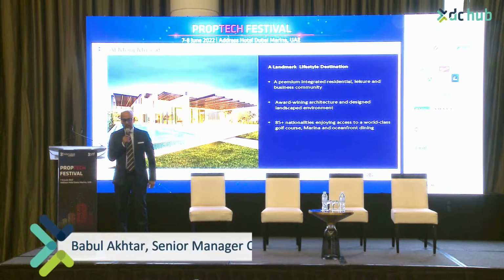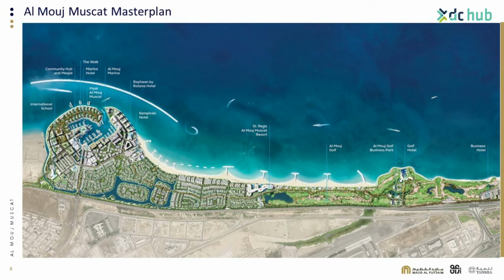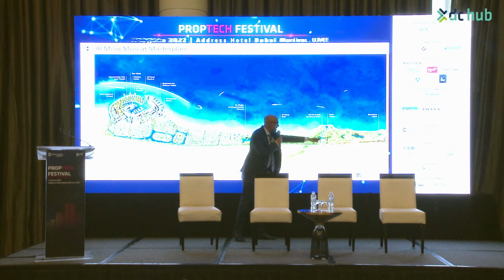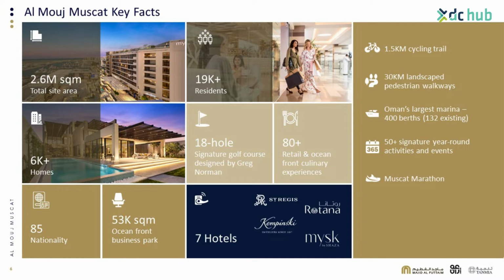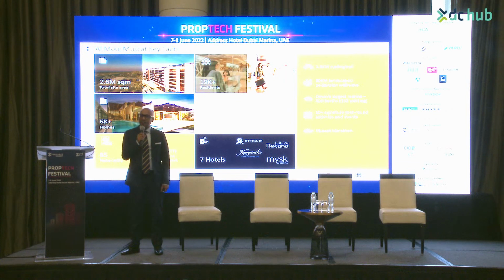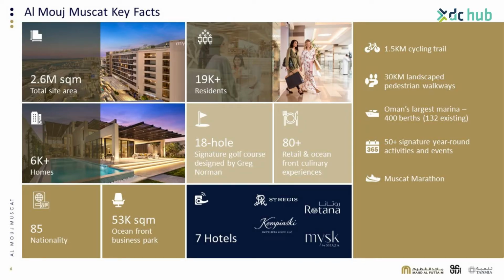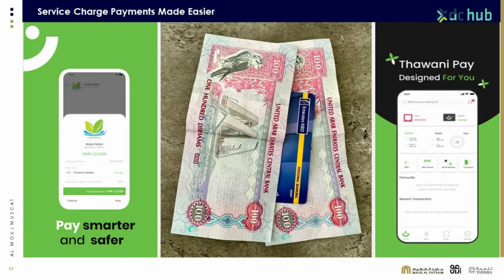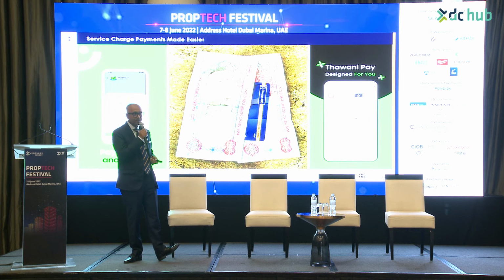Digital Transformation in Community Management | Al Mouj Muscat | Property Technology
PTF 2022: Digital transformation in community management - Al Mouj

This session looks at a series of short stories in successful digital transformation in community management, including the steps taken to implement the software and the real business outcomes so far.

Presented by:
Babul Akhtar, Senior Manager Community Management, Al Mouj